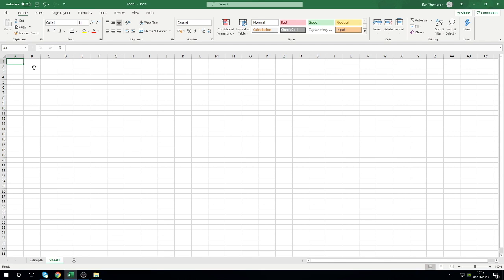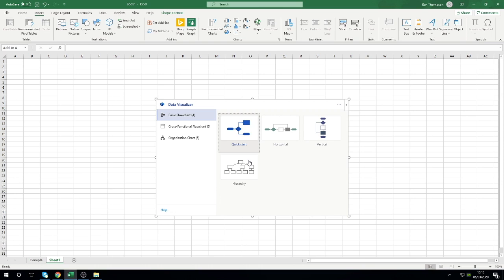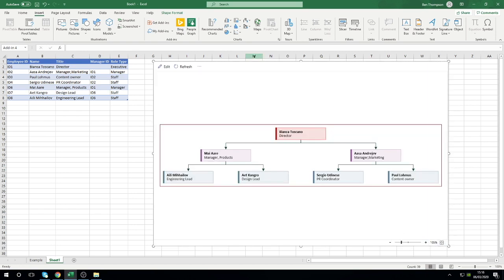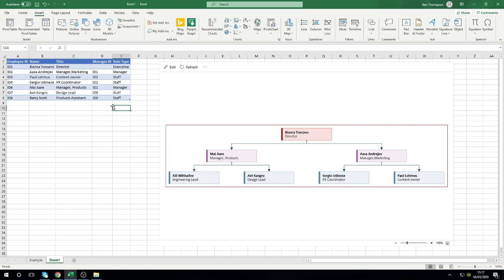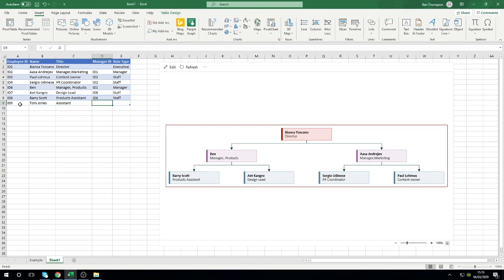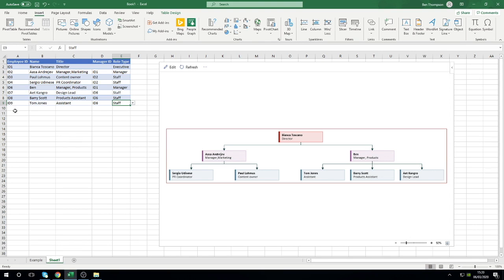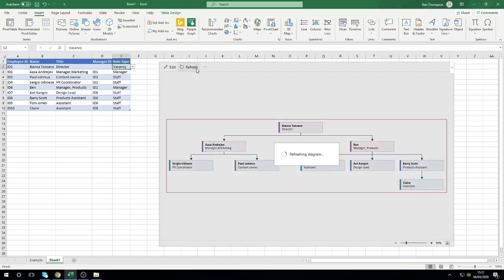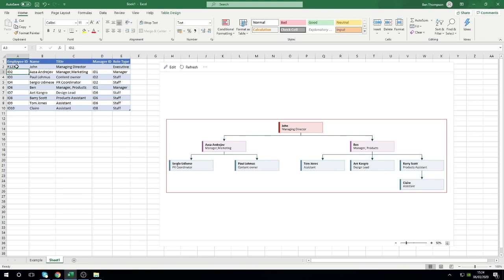Create a Dynamic and EASY Org Chart in Excel!